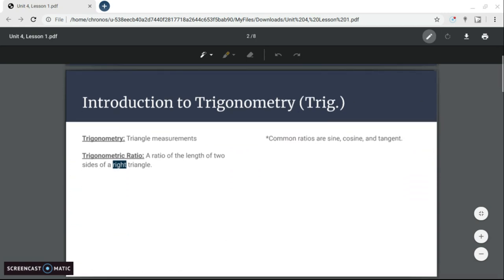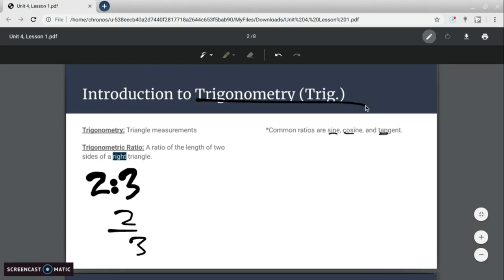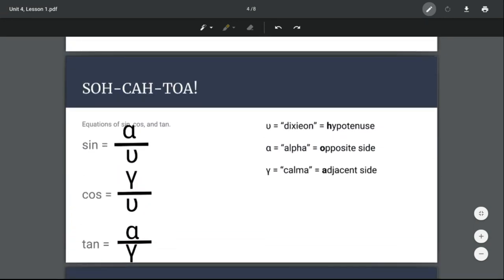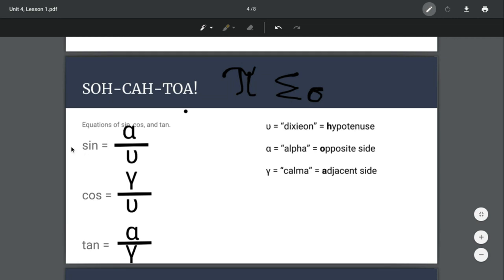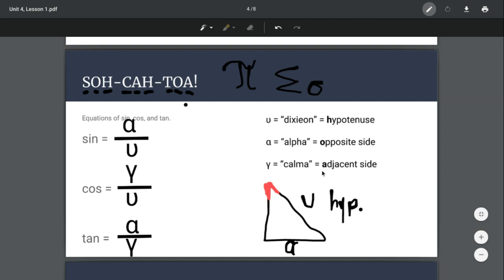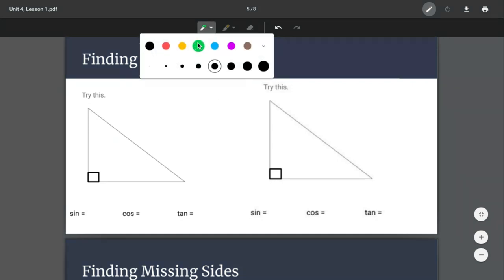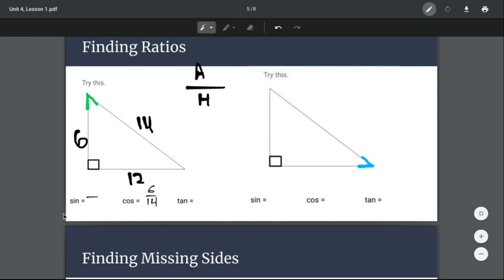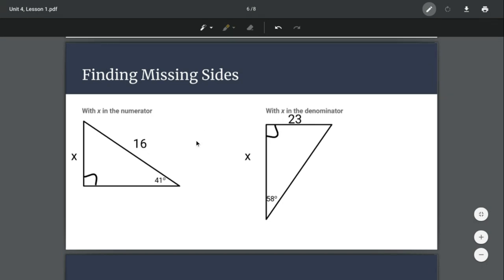JNGL: Unit 4 - Lesson 1: Intro to Trig (Part 1)